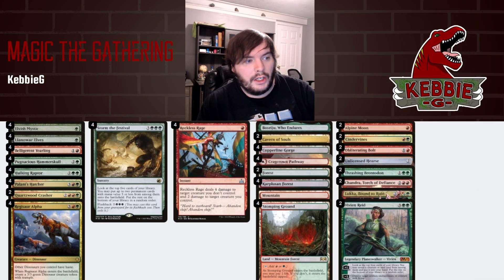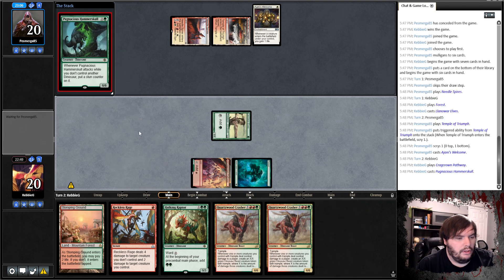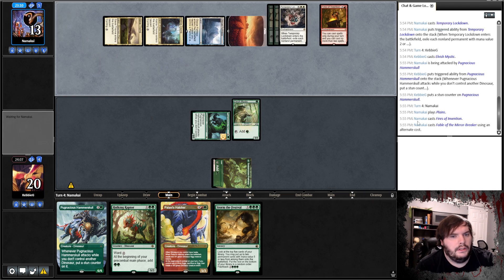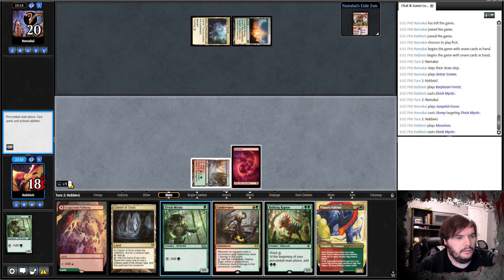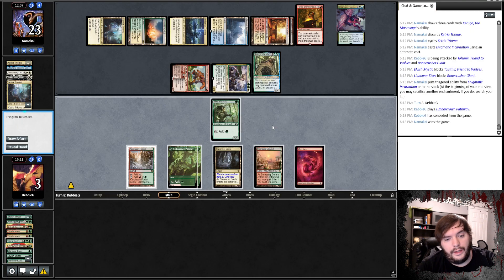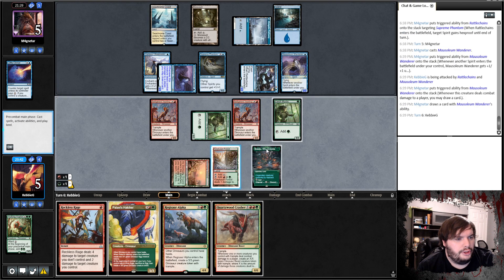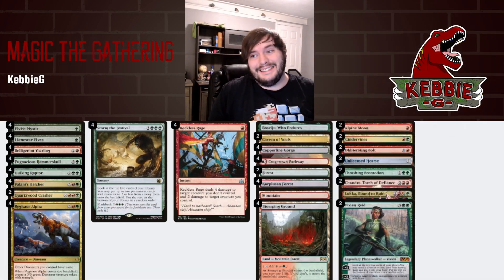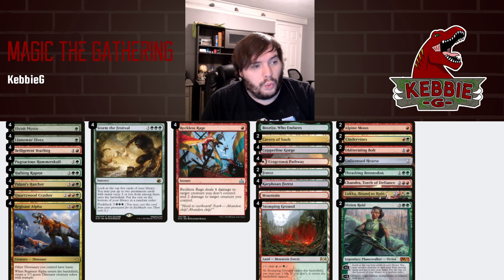Storm To Dinosaurs | Magic The Gathering (MTG) | Lost Caverns of Ixalan Pioneer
Thursday Specialty | Pioneer